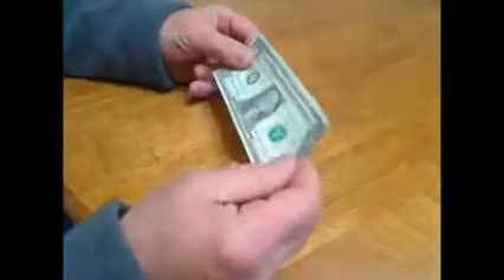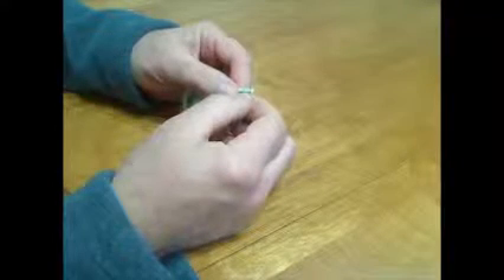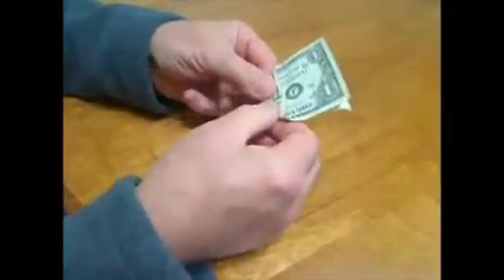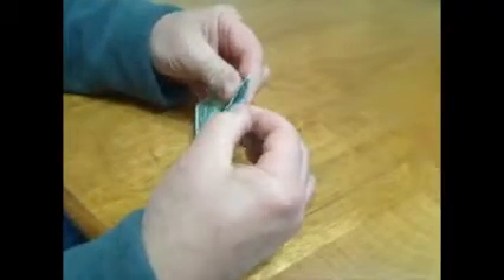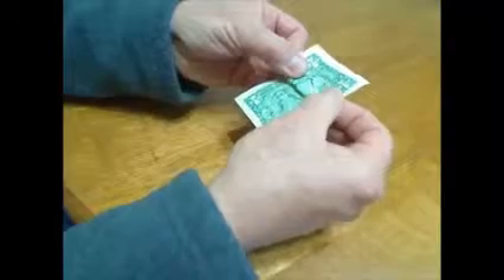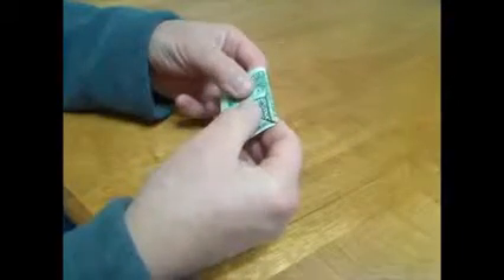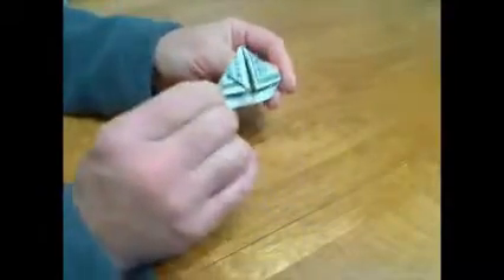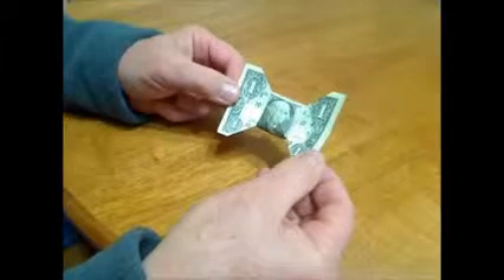Fold A Dollar Bill Into A Bowtie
One of two things my dad taught me about money.